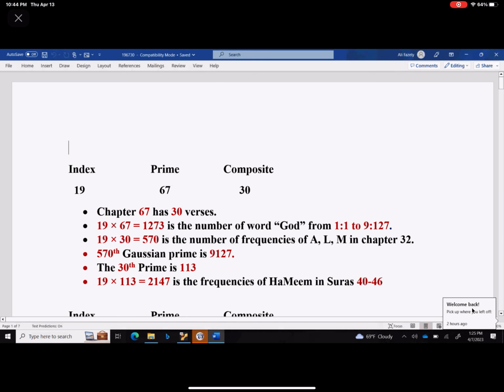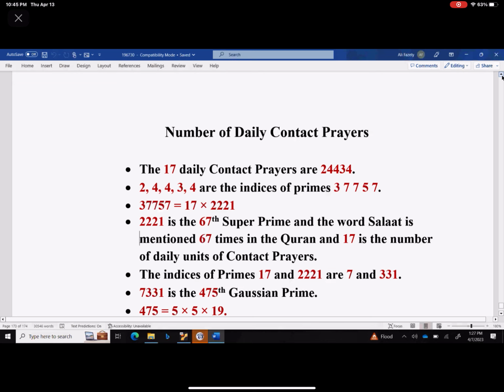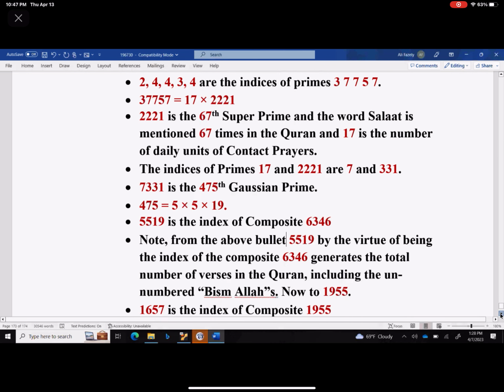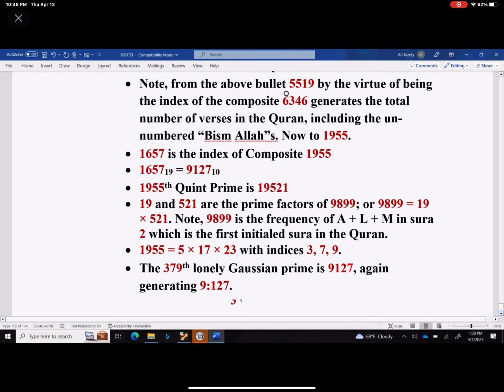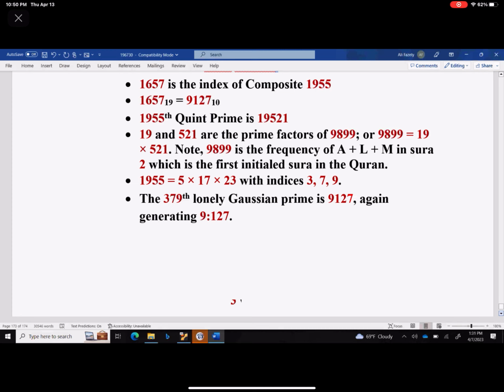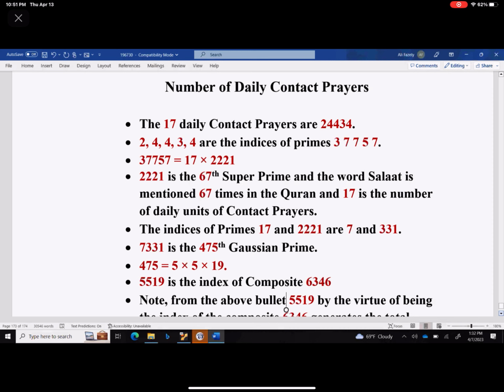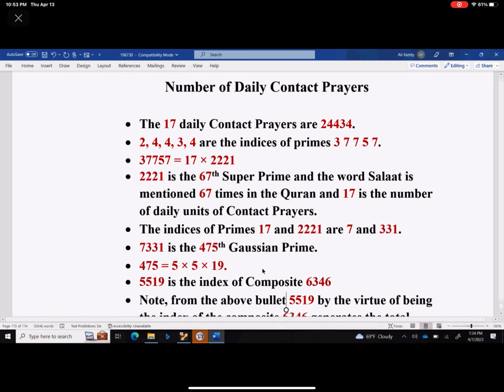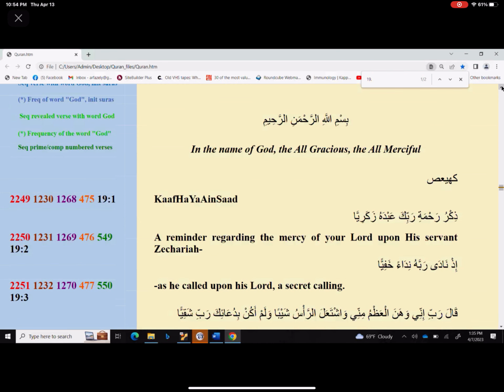Friday 4.7.2023 Prayer #2 by Dr. Fazely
17 units in the 5 daily prayers
2, 4, 4, 3 & 4
2, 4, 4, 3, 4 are the indices of primes 3, 7, 7, 5 & 7
37757 = 17 x 2221
2221 is the 67th Super Prime
67 is the total number. of word Salaat mentioned in the Quran

The indices of Prime 17 & 2221 are 7 & 331
7331 is the 475th Gaussian Prime
475 = 5 x5 x19
5519 is the index of Composite 6346
6346 is the total number of verses in the Quran including the un-numbered "BismAllah's"

1657 is the index of composite 1955
1657 in base 19 = 9127 in base 10

1955th Quint Prime is 19521
19 & 521 are the prime factors of 9899
9899 = 19 x 521
9899 is the frequency of initials A.L.M. in chapter 2

1955 = 5 x 17 x 23
The indices of Prime 5, 17& 23 are 3, 7 & 9
379th Lonely Gaussian Prime is 9127